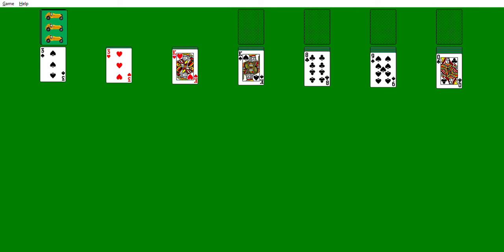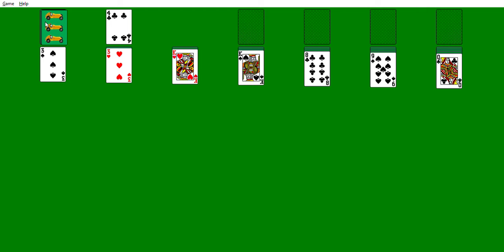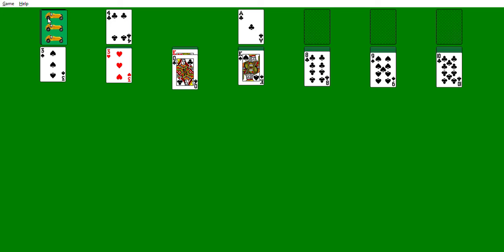Solitaire Quest Ep 172 No Effects Cut Batman VS The Teenage Mutant Ninja Turtles Movie Review